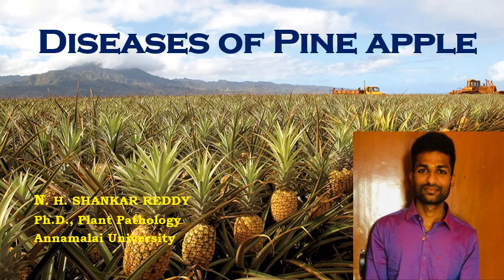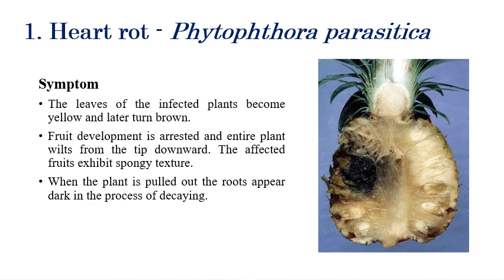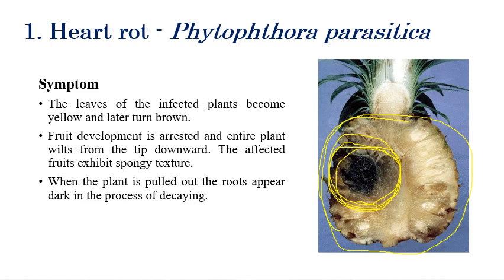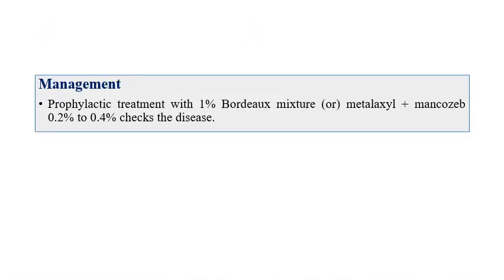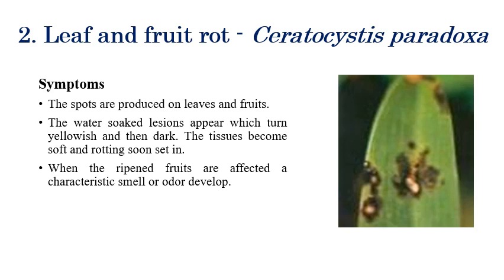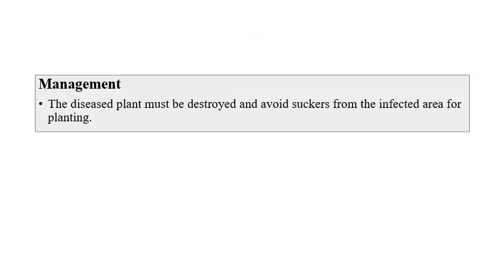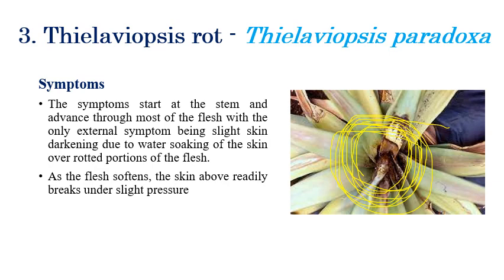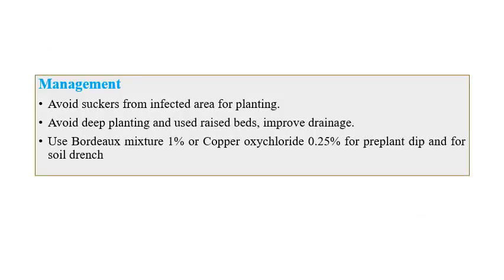Diseases of Pine apple| Fruit Crops | Plant Pathology | Exam Oriented Discussions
A brief explanation regarding various diseases infecting pineapple plants and the narrator has discussed important exam-related questions.